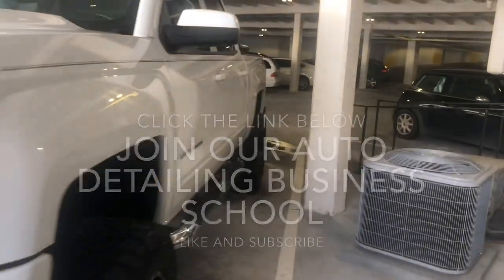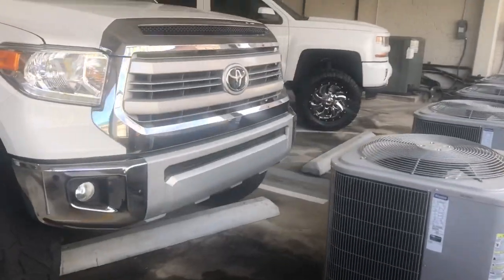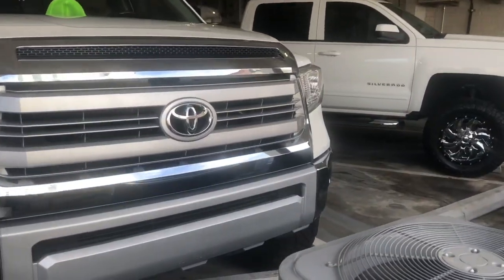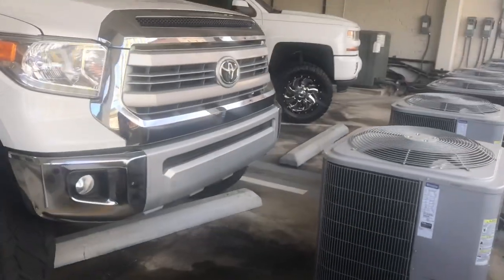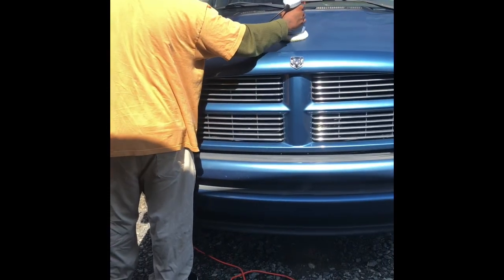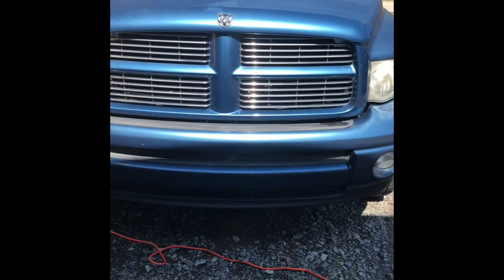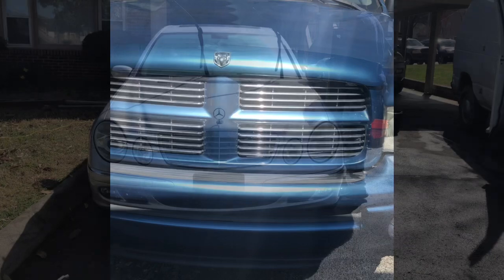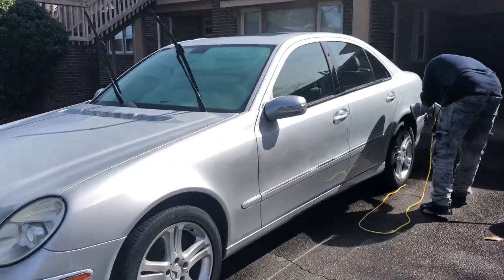How to open multiple detailing shops part 2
Learn how to create multiple auto detailing shop wherever you go.